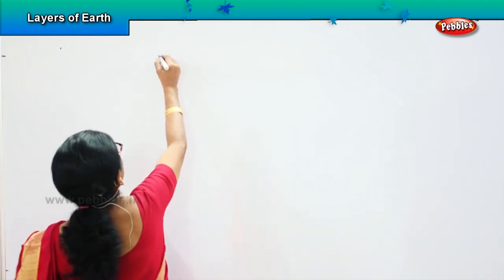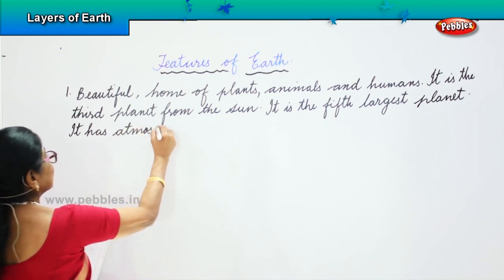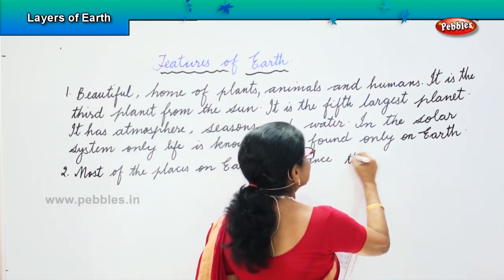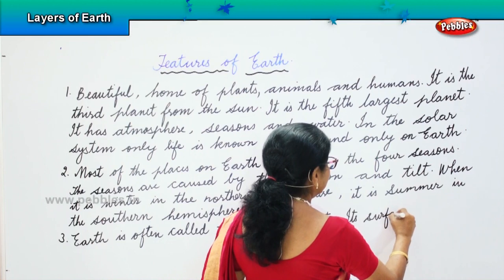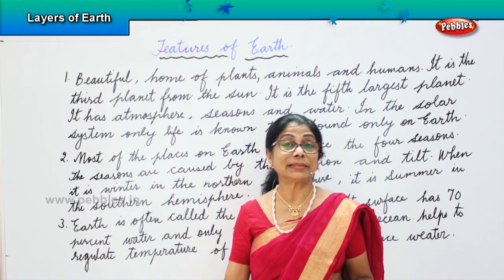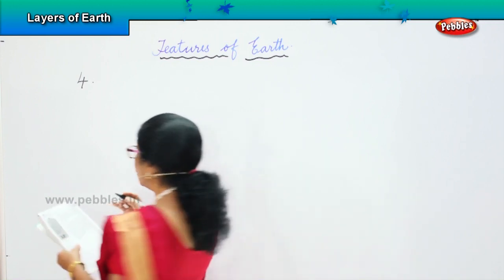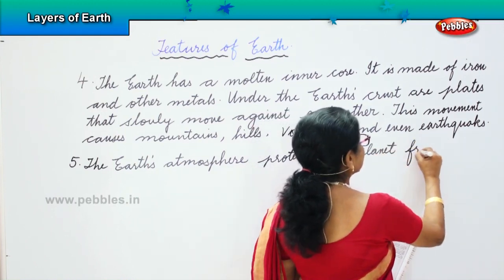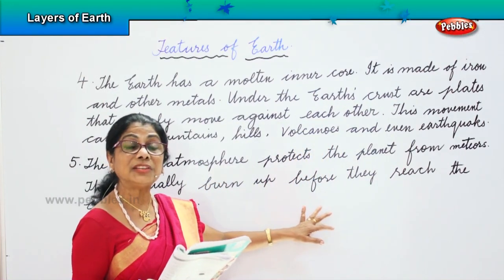4th std olympiad GK | Features of the earth | General Knowledge Olympiad for level -3 Exams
4th std olympiad GK | Features of the earth  | General Knowledge Olympiad for level -3 Exams